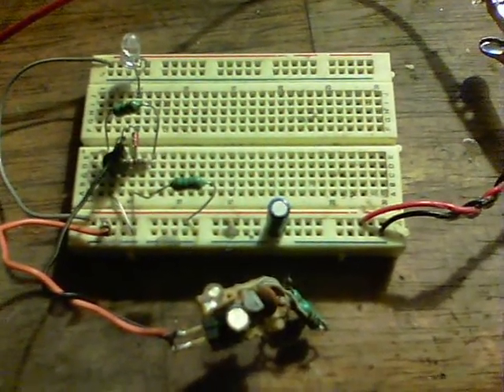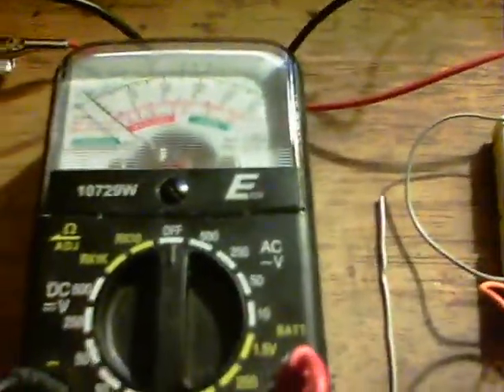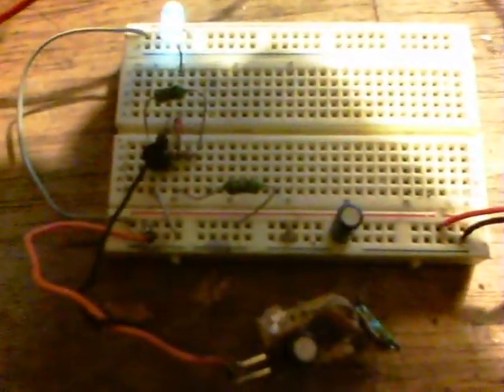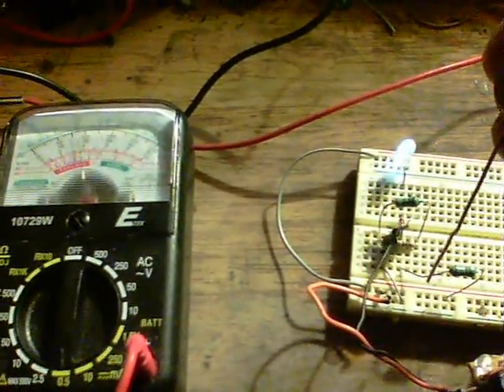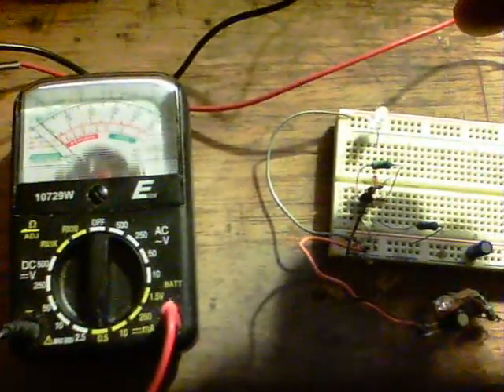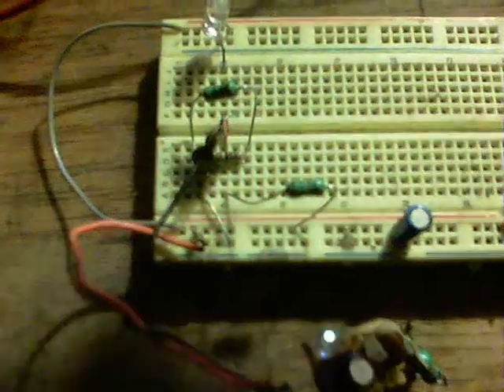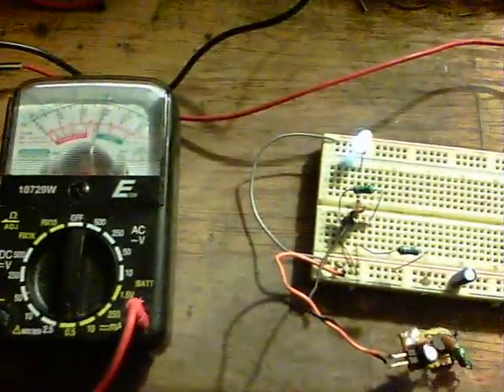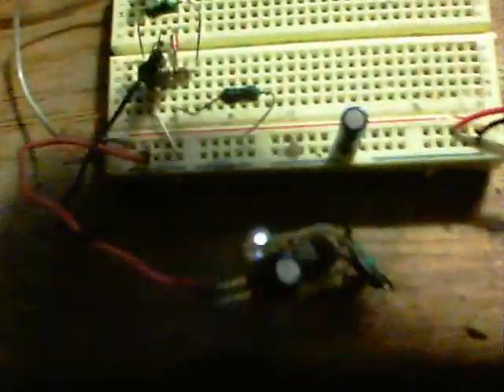Cool Joule - 0uA ? Brainteaser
Full spec, details and solution below.

A variant of the Cool Joule circuit by TinManPower.
See his channel for the original circuit and ongoing experiments.
See Lidmotor's channel for the circuit diagram and his own replication.

Cool Joule variant spec:
1.2V AAA 200mAh Ni-Cd battery
2x1000uH axial inductors
100uF electrolytic cap (circuit starts easier)
S9014C transistor
100ohm resistor
1N4148 output diode
Superbright white LED

Flashing oscillator spec:
Lidmotor 'Penny', see his channel for circuit diagram.
100K input to Positive connection.

So, how does it do it ?
On looking at the circuit, I realised that the Cool Joule was in fact switched off.
However, some components were still being used of the Cool Joule, for the flashing oscillator circuit.
The 100ohm Base resistor from the transistor, goes to the 1000uH inductor and then to the Negative rail of the battery supply !
Aha, so we now actually do have a connections path, without the Cool Joule full circuit needing to be in operation.
The use of the 100K input resistor to the flashing oscillator, plus those other components in the path, allowed the circuit to use less than 1uA and still run nicely.

Hope you caught it !
If not, the above is how it runs :)